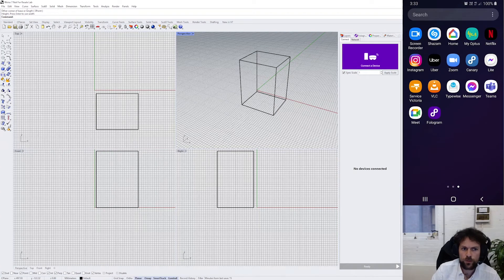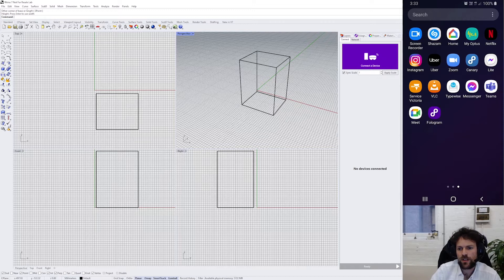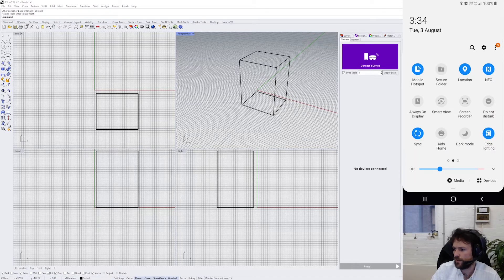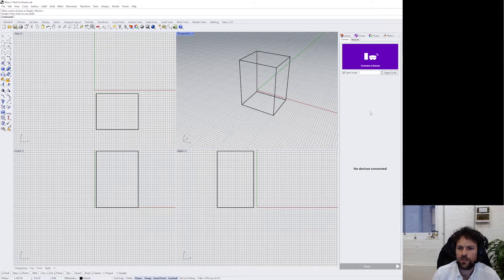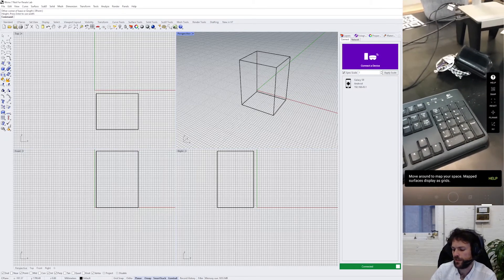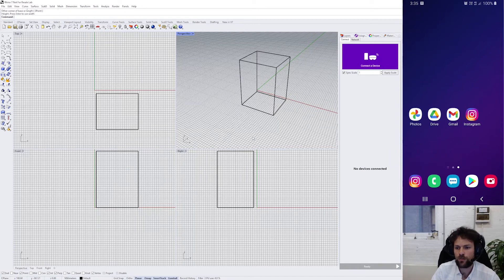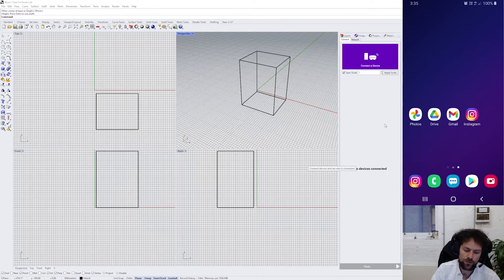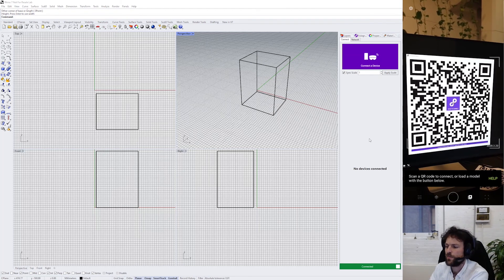Connecting Fologram with a Mobile Hotspot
Learn how to overcome common WiFi issues by connecting Fologram using a hotspot on your mobile phone.